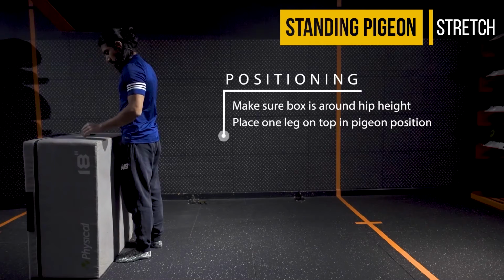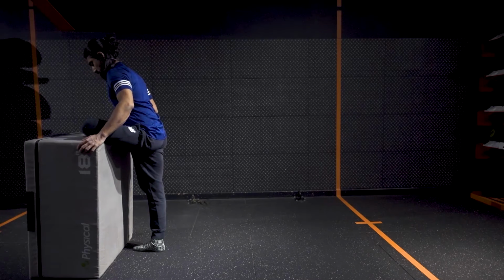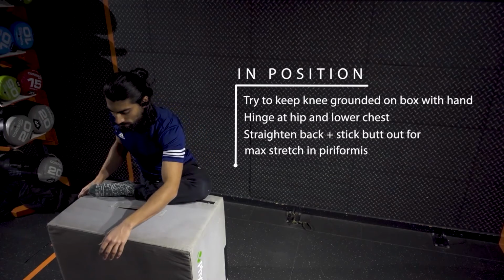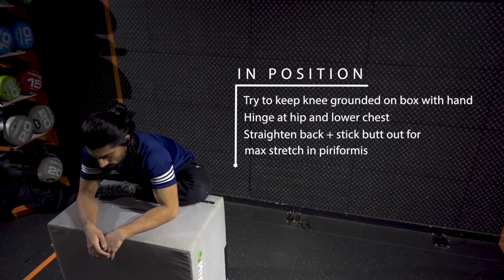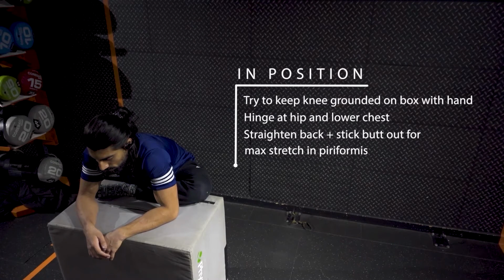5 Stretches to Master | FREE SQUAT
In this video we'll be going over five of my favourite stretches to help you master the free squat.